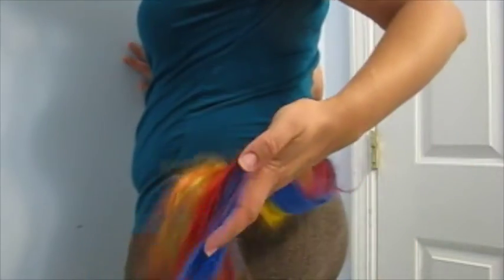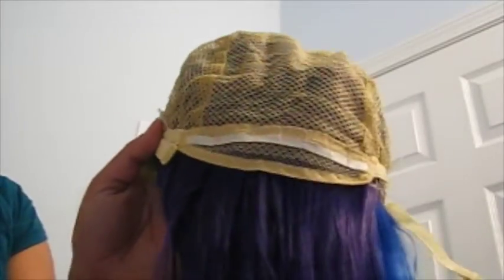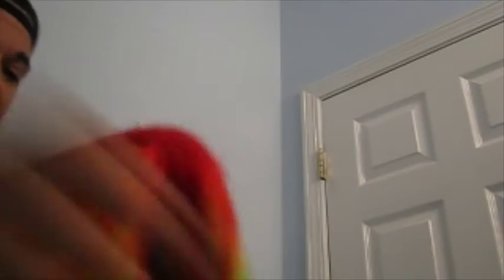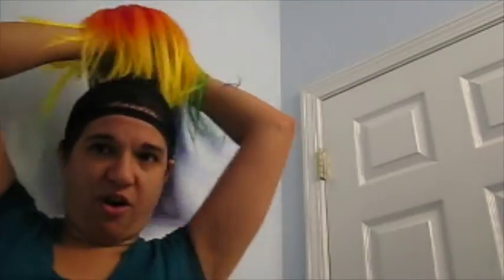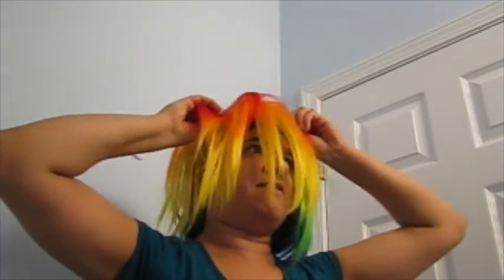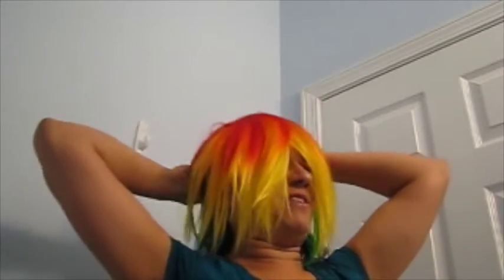HILISS My Little Pony Rainbow Cosplay Wig and Tail Set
I'm very glad that I was able to receive this as a free promotional sample in order to evaluate and provide my honest review.